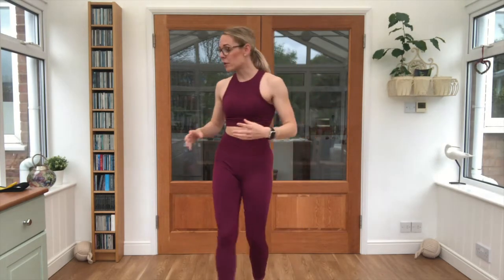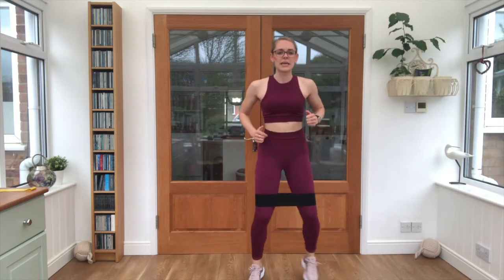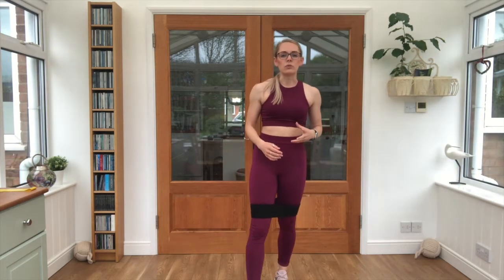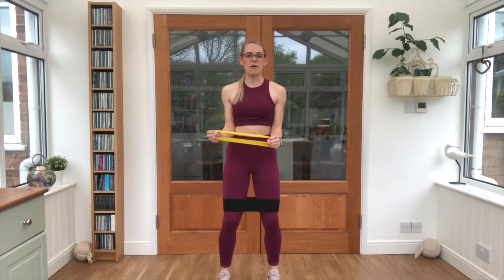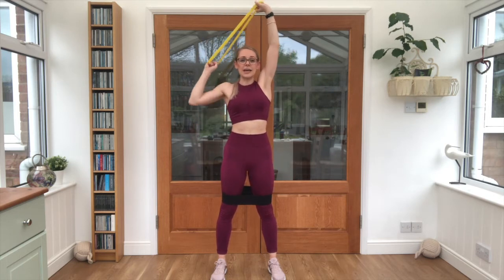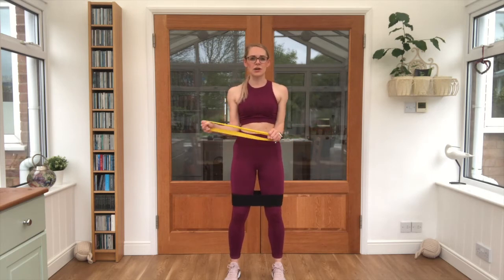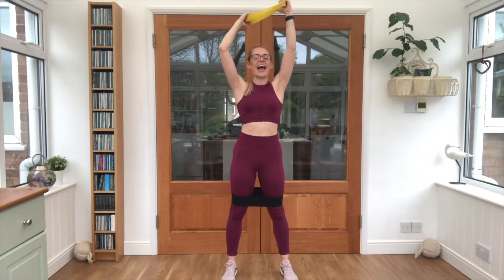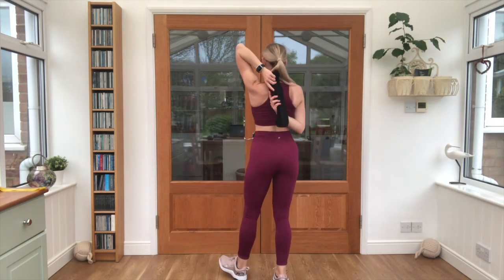AJR Personal Trainer / 6 Minute Fitness - Resistance Bands Glutes and Arms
Suitable for most fitness levels. Condition the upper and lower body using this low intensity resistance band workout! Ensure you have adequate space to move, and have had permission from your doctor to partake in exercise before starting this workout. or @ajrpersonaltrainer on Instagram for more videos and fitness tips!